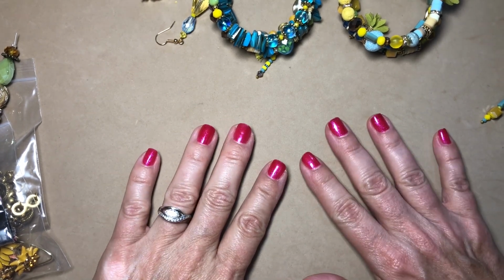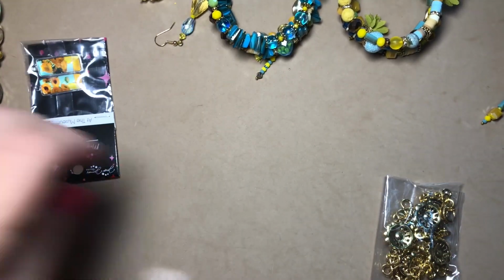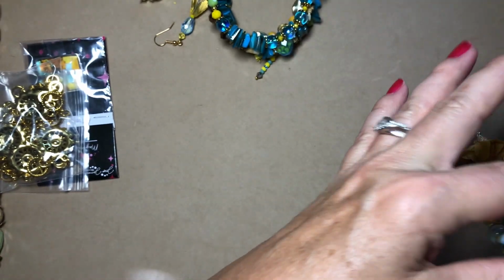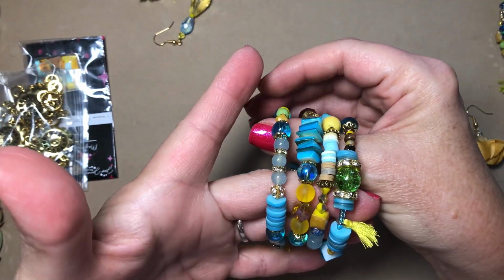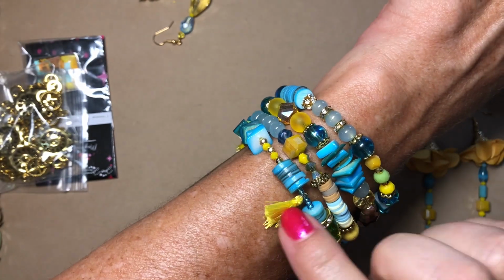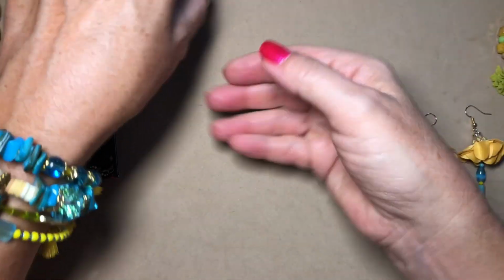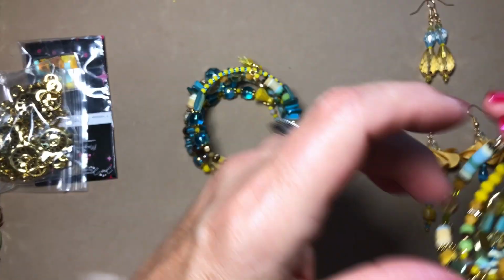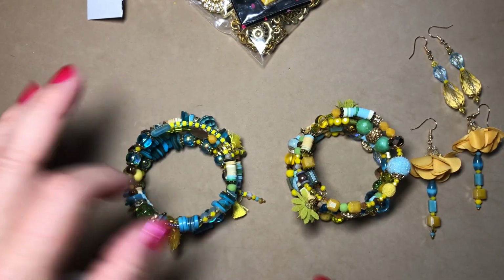Finished Jewelry For Jesse James Magical Mystery Bead Box July 2022 - Sunflowers - VVG- Episode #86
Here is my finished jewelry  for Jesse James Beads Magical Mystery Bead Box For July 2022 Titled: Sunflowers Vincent Van Gogh. I loved working with this months beads and creating these pieces. I hope you love them.